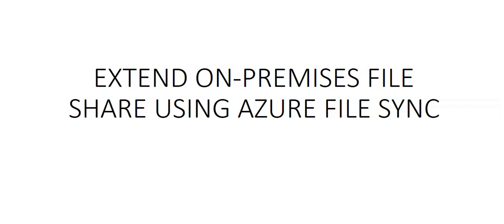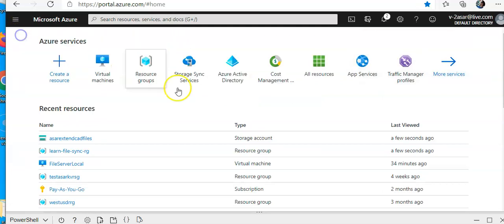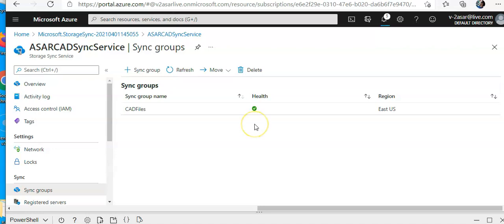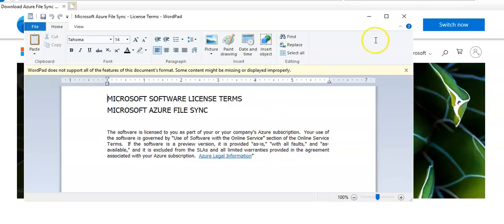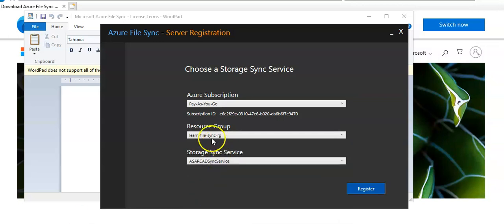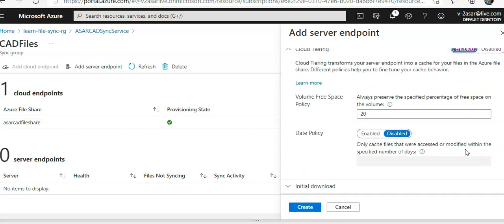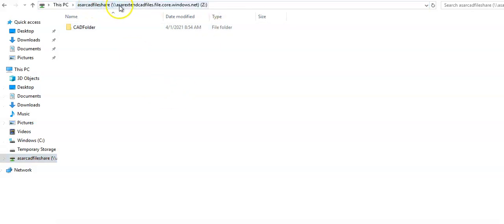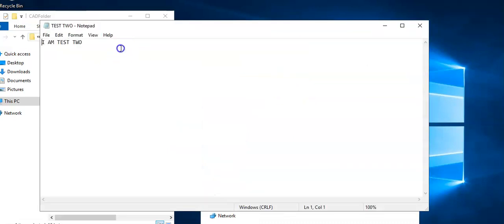EXTEND ON PREMISES FILE SHARE USING AZURE FILE SYNC- Part 2